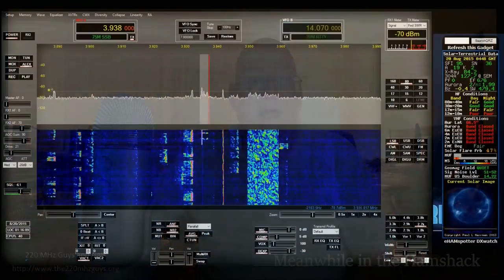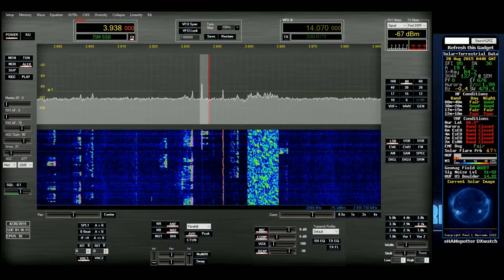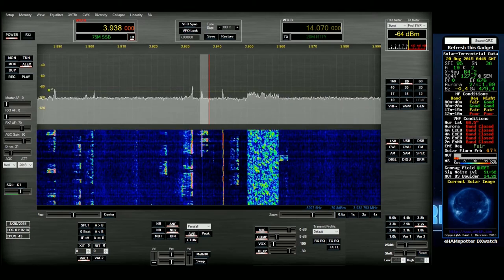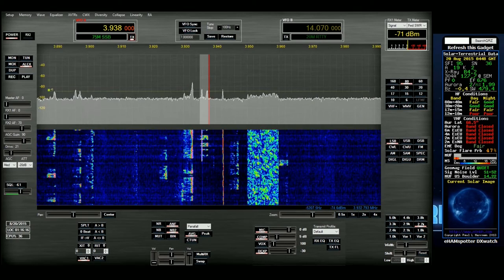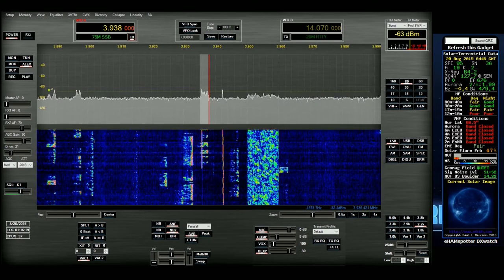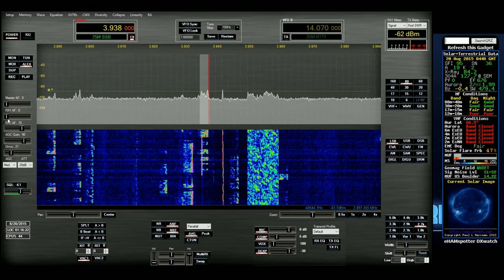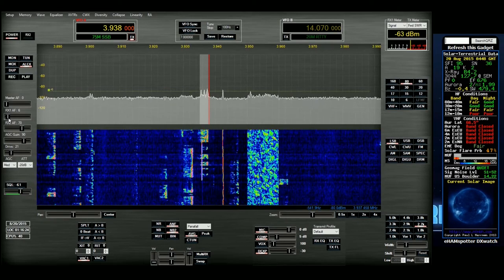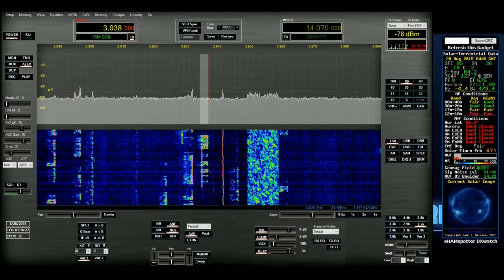Meanwhile in the Ham Shack: Episode 1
Episode one introduction to the video blog.